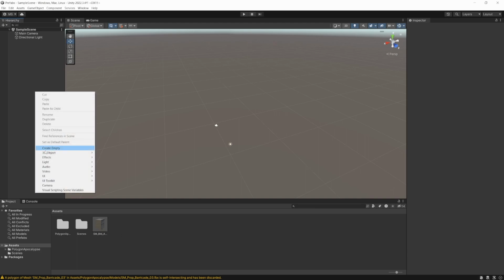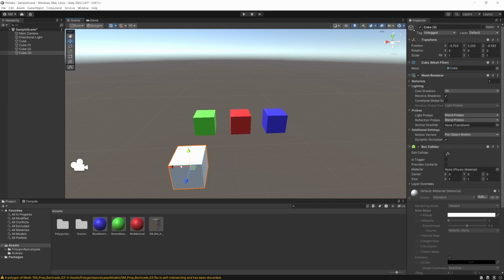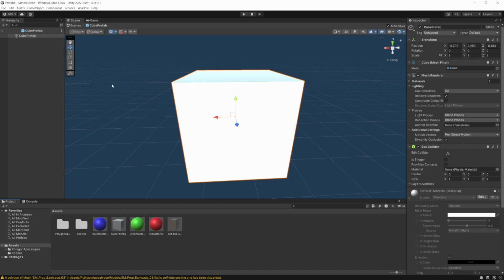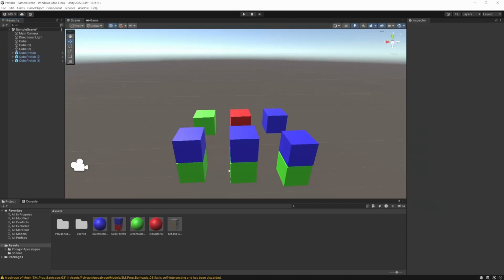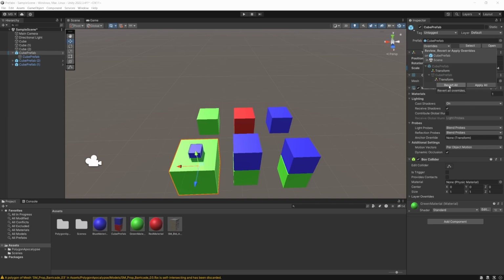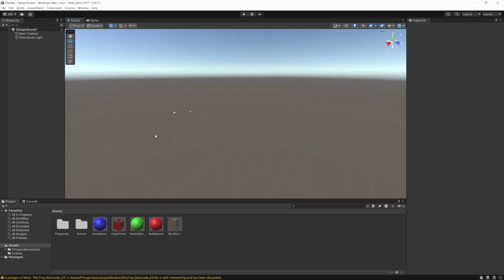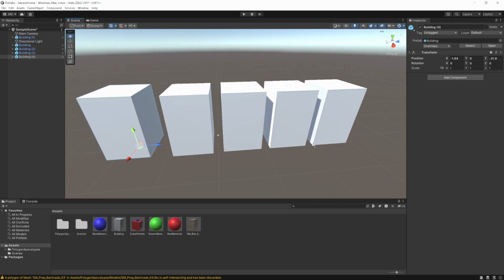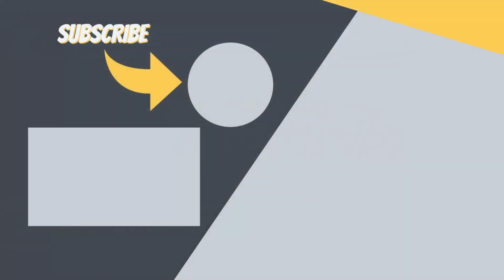Unity Basics - Prefabs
TimeStamps:
00:00 - Intro
00:10 - What is a Prefab
02:35 - Creating a Prefab
04:45 - Prefab Edit Mode
07:45 - Revert and Apply Overrides
11:45 - Real game use of Prefabs

In this video I will explain the basics of what Prefabs are and how to use them in Unity.

I will be making videos to expand on showing how to use Prefab Variants as well as Nested Prefabs in the future.

Here are links to the Unity Documentation for Prefabs.